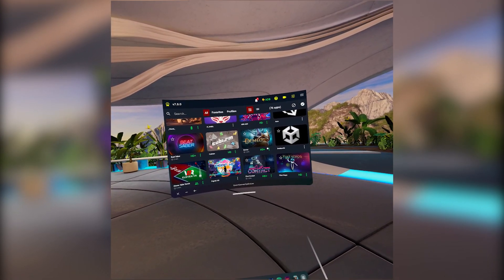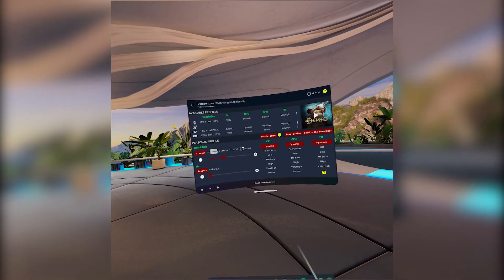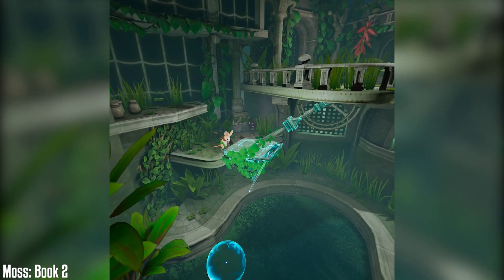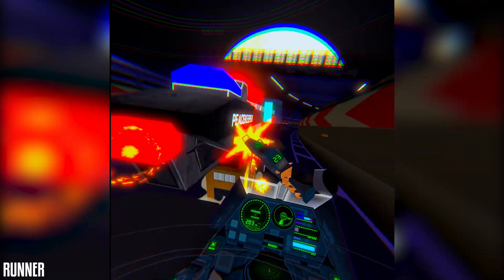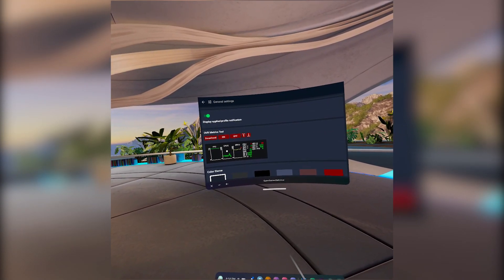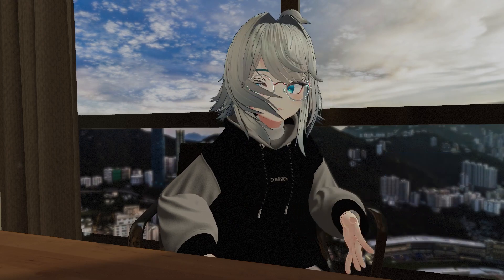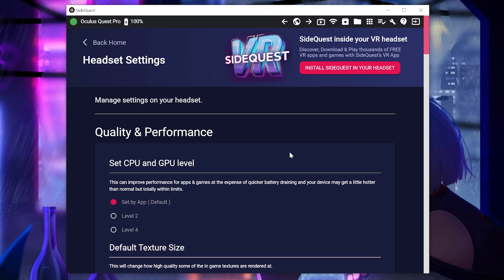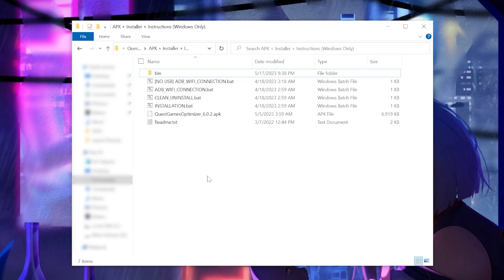This is My Essential for Quest Pro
0:00 Intro
0:21 Features
1:32 SideQuest alternative
1:51 Conclusion

Music from Uppbeat (free for Creators!)